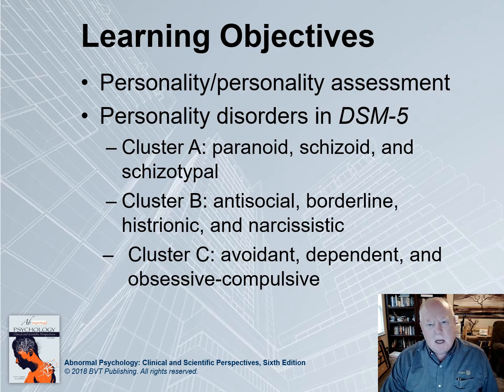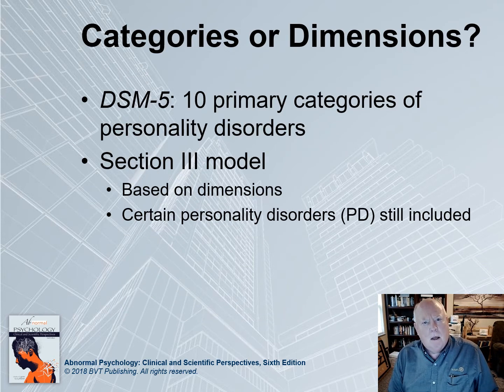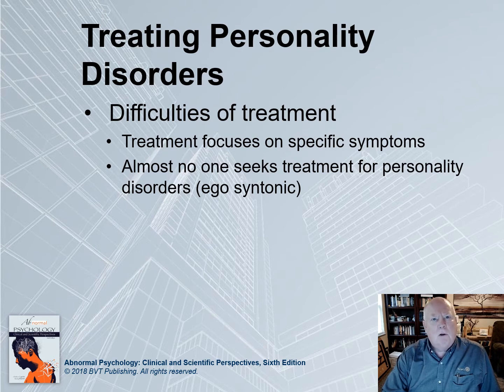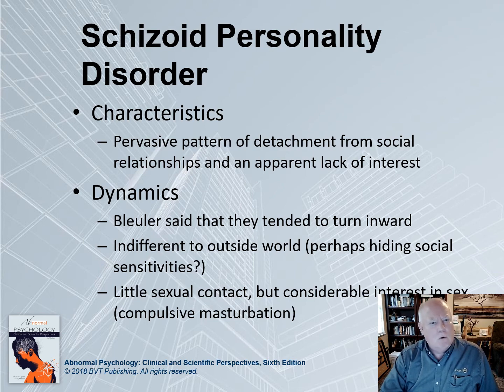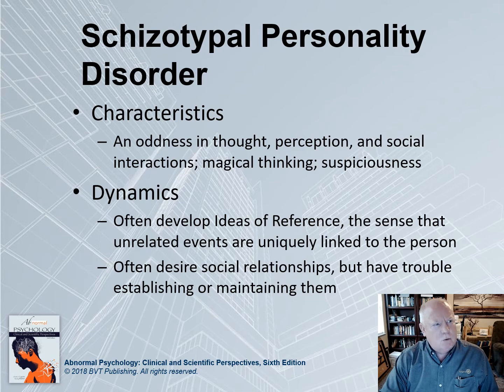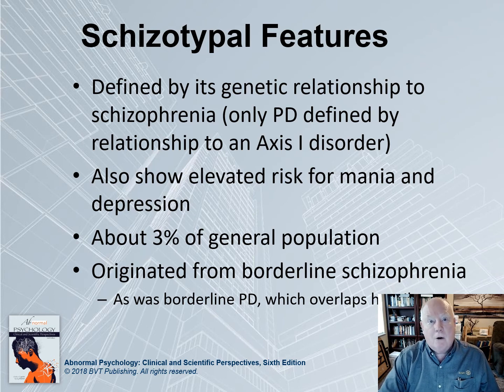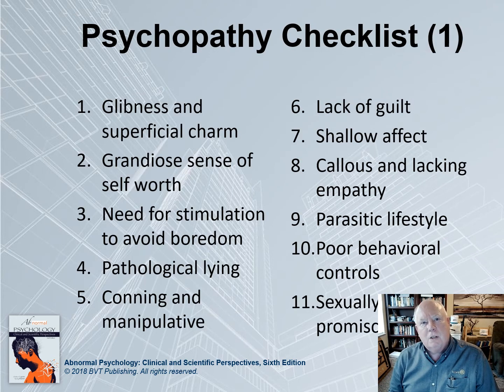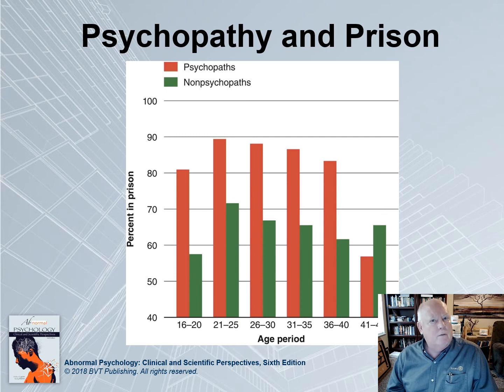3702 Raulin Chapter 8 Part 1 2020